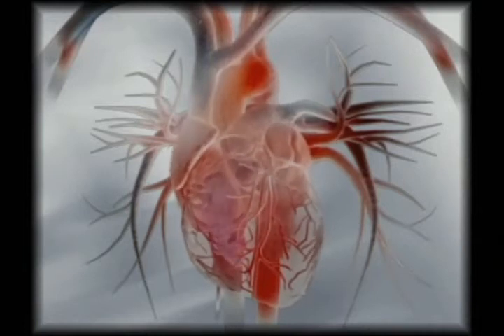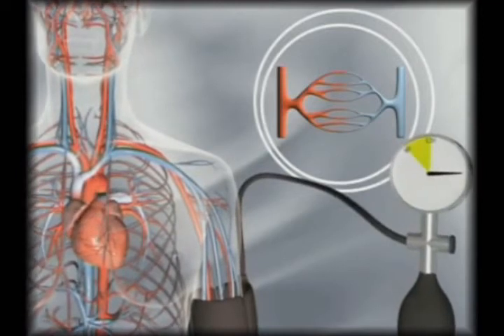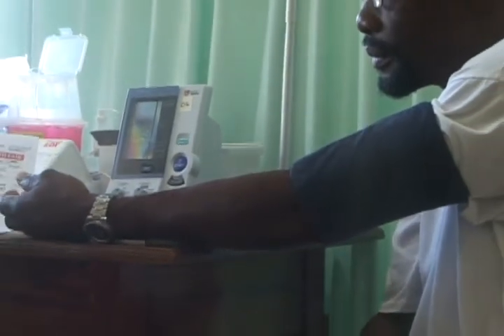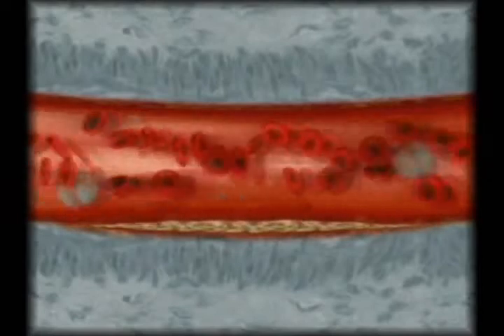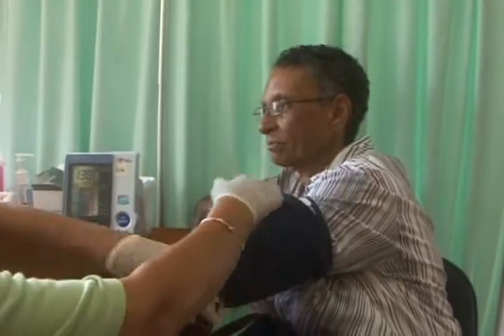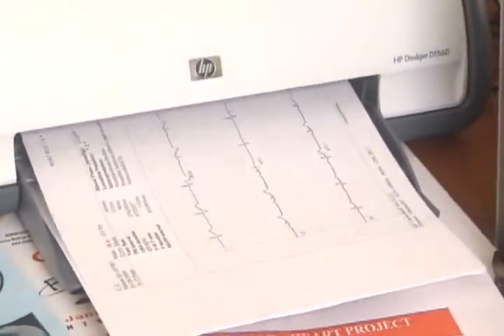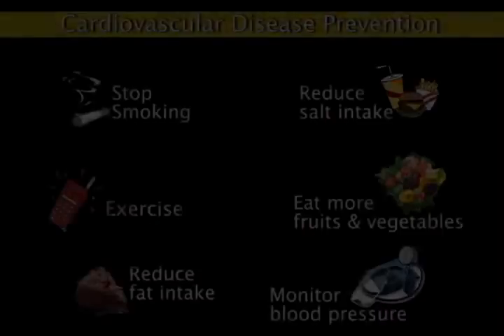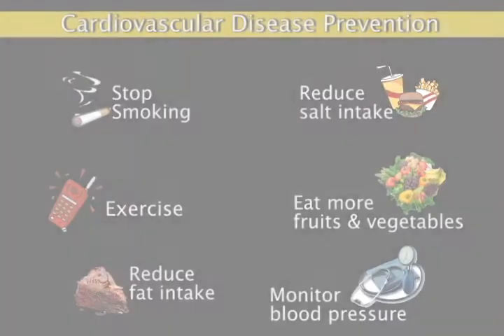Cardiovascular Disease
Cadiovascular, Disease